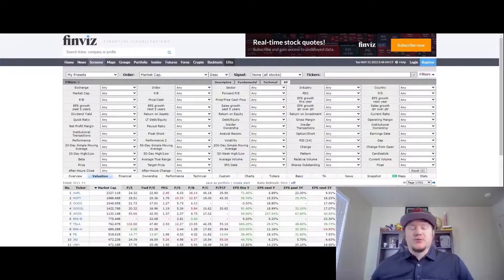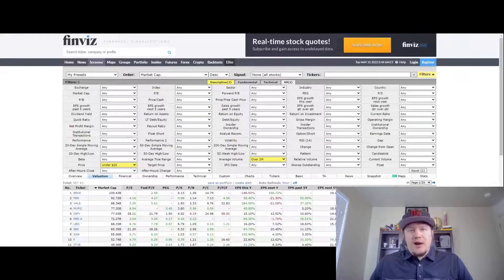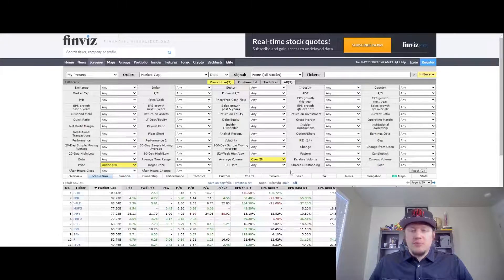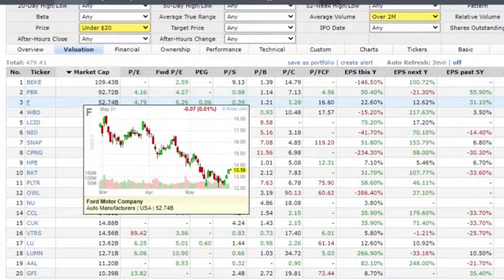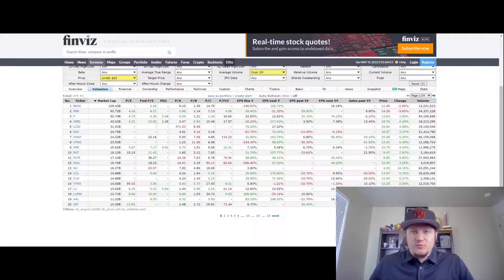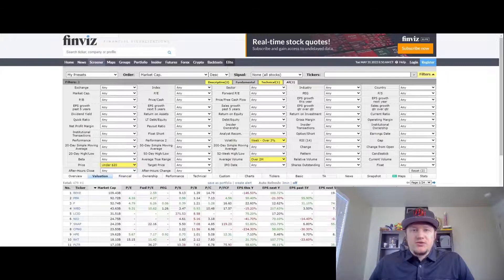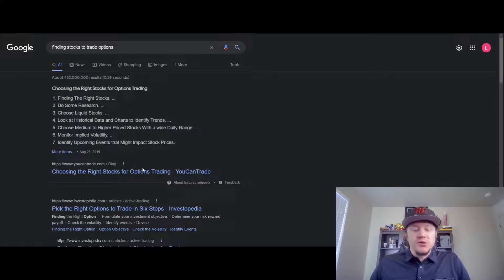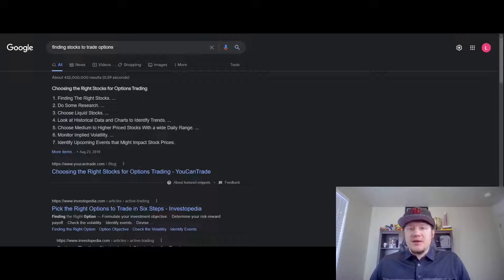Finding Options To Day Trade & Notable Earnings This Week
I use FinViz to find stocks to trade due to the awesome set of filters, as well as data presented, along with charts. Even though I commonly trade a single stock, I do occasionally dabble in other options and plays.

0:00 - 1:40 Intro, Stocks To Trade This Week
1:40 - 4:20 Day Trading Options Scan
4:20 - 5:27 Other Notable Details
5:27 - 5:57 A 2nd Opinion
5:57 - 6:46 Appreciate You All

Earn Free Stock(s)!